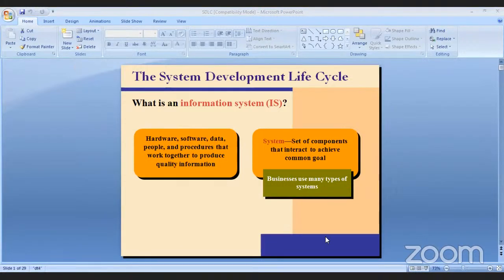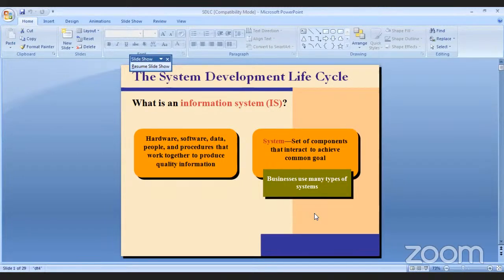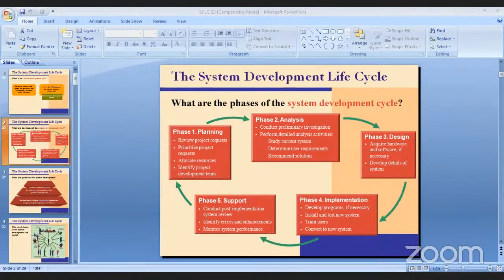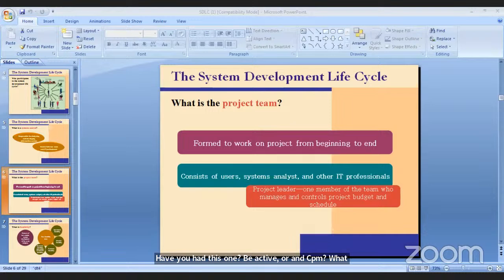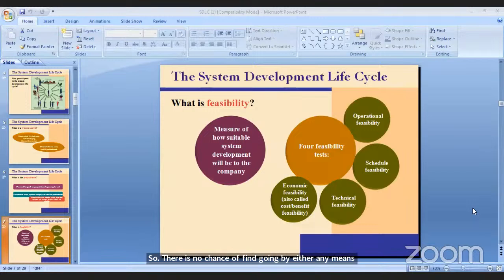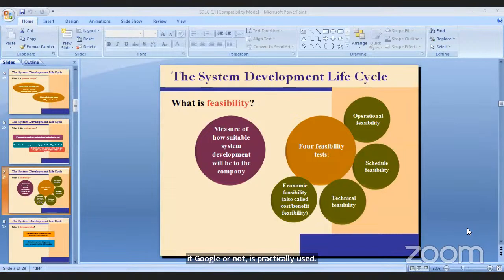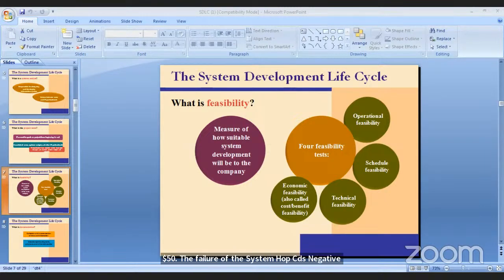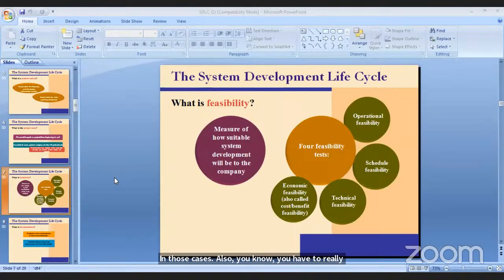MBA 3RD SEM PCP 2022 MIS